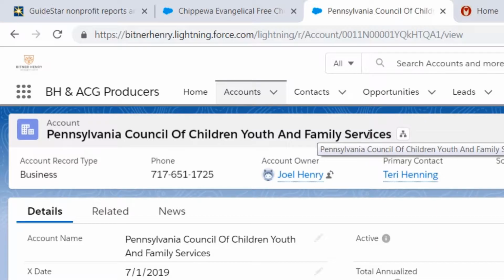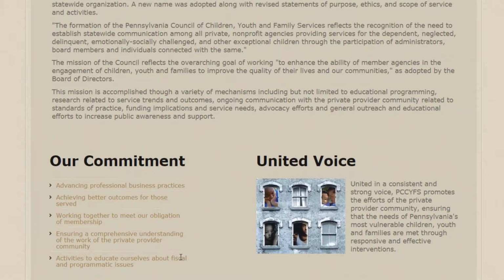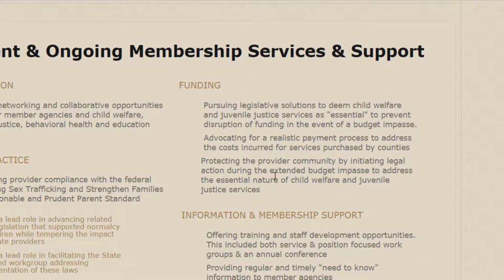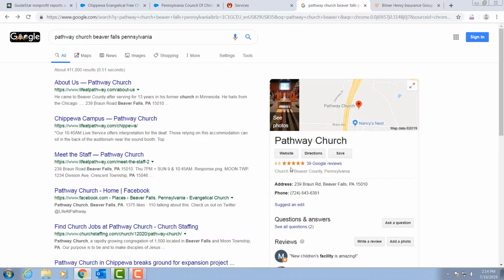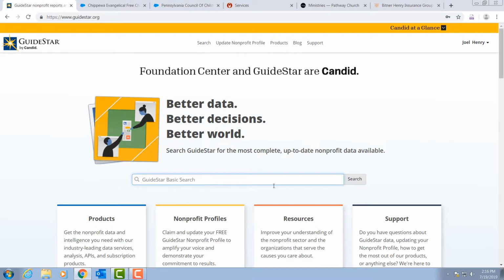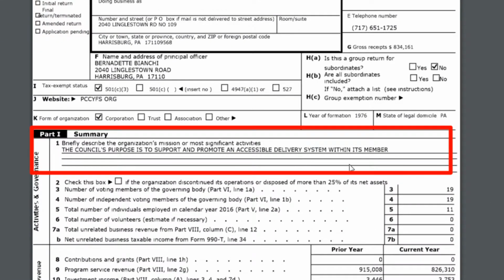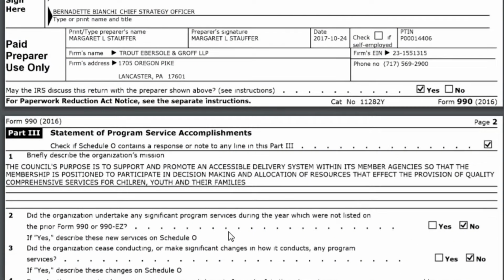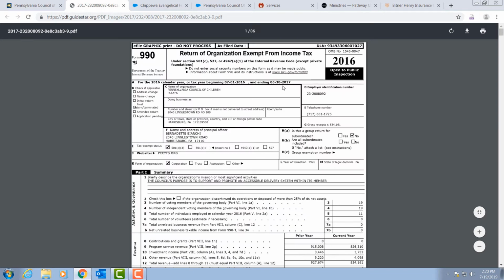Researching a Prospect